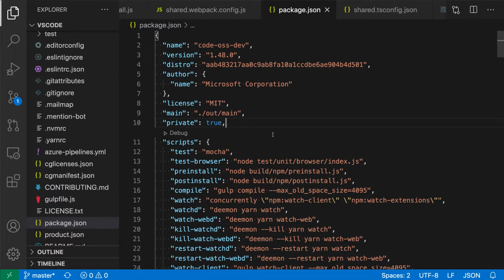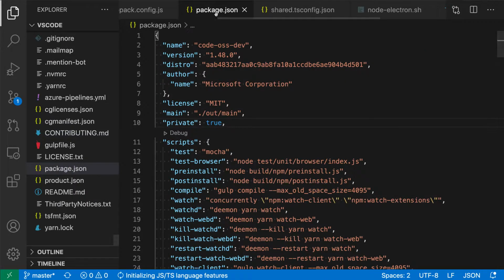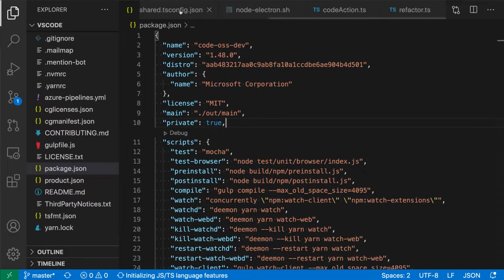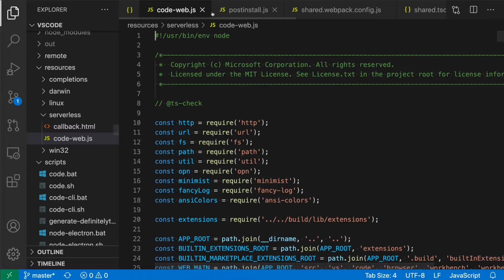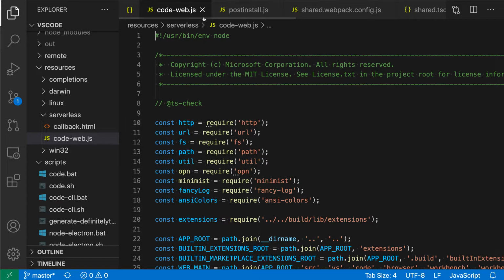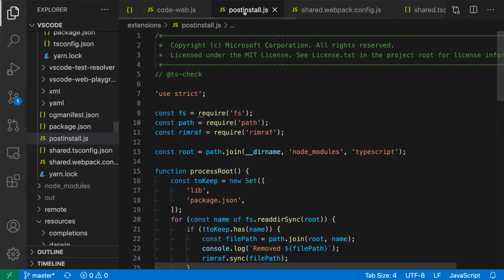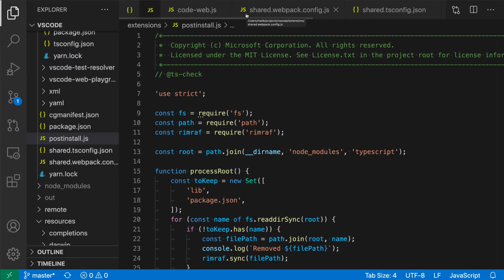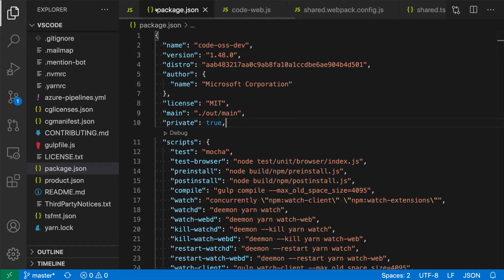VS Code tips — Pinning editor tabs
Today's VS Code tip: pinned tabs

Right click on an editor tab to pin it. Pinned editor tabs are always locked to left of your tab bar, no matter how many other tabs are open.

If you use your mouse for navigation, pinning tabs lets you quickly switch to those files.